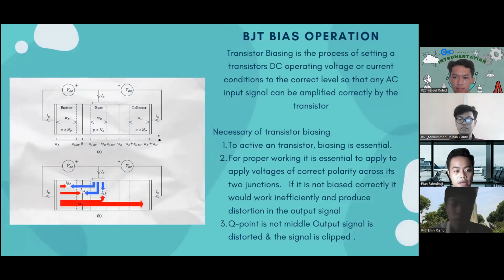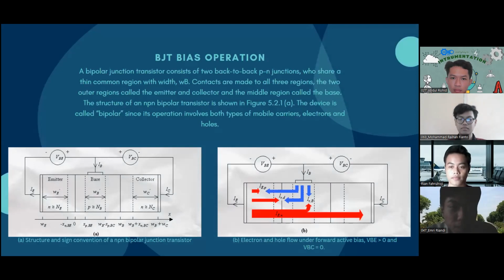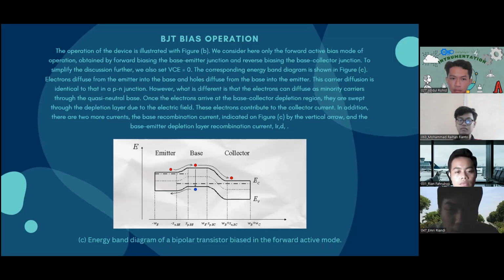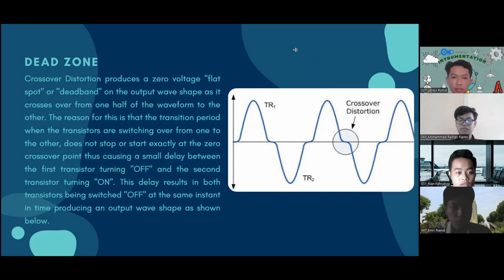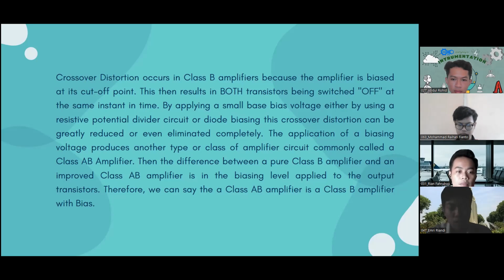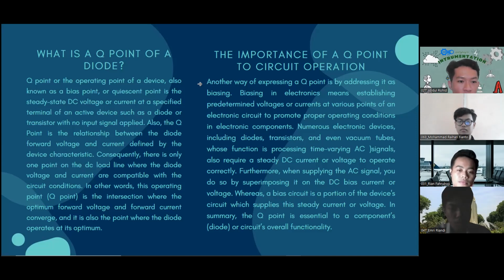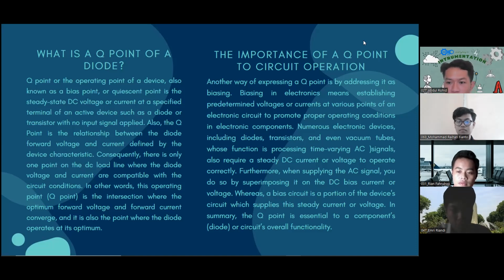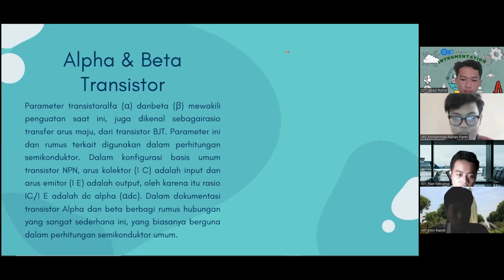Kelompok 9 Elektronika Analaog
nama kelompok
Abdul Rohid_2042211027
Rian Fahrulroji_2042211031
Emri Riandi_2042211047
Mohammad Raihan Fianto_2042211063